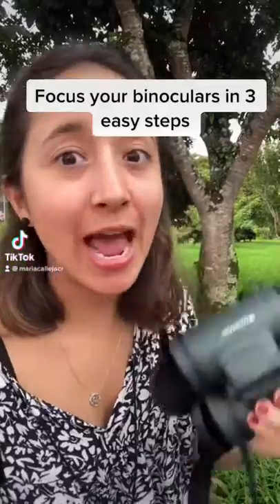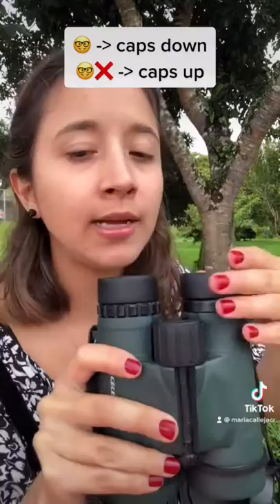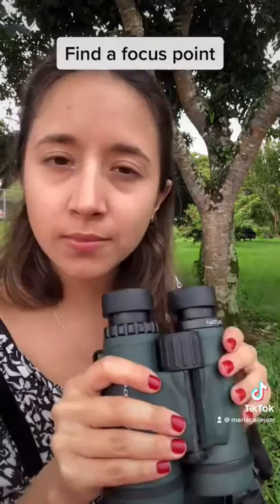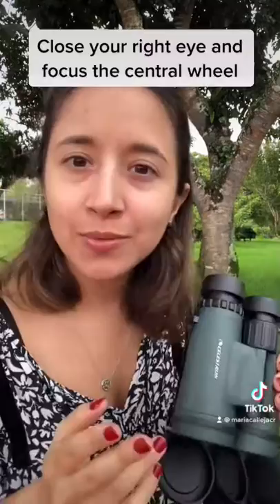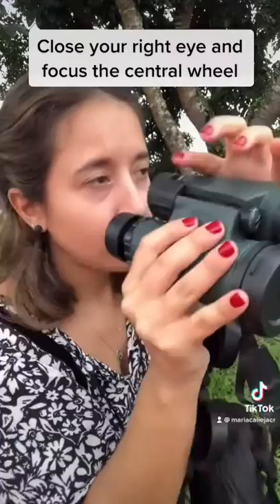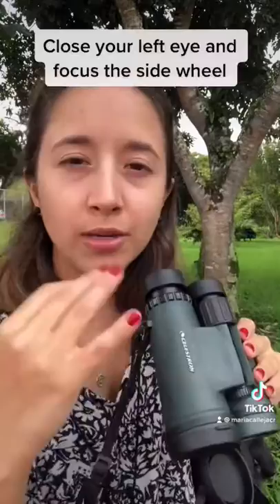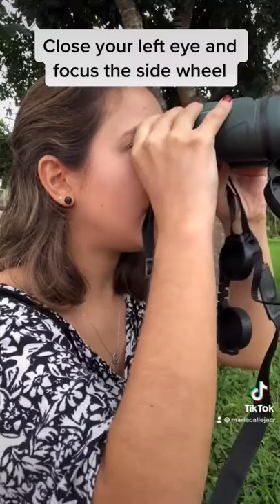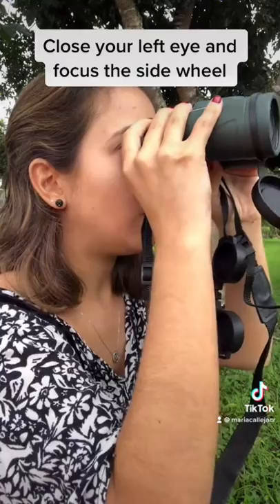How to focus binoculars as a birdwatcher amateur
Birdwatching amateur: how to focus your binoculars in 3 easy steps

It wasn’t until late 2019 I bought my first binoculars. At the beginning it was lovely to see the birds, eventually I noticed I didn’t focus correctly. No one bothered to explain me there is a correct way to focus and see clearly!

Well, I’m here to tell you, YOU CAN FOCUS BETTER! Yay!

Follow the video to understand how to focus correctly with each eye